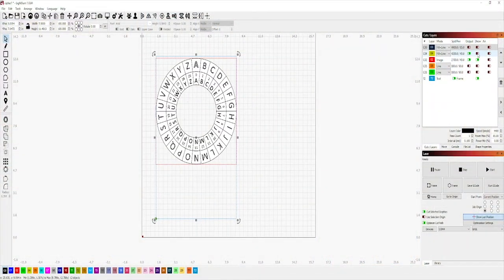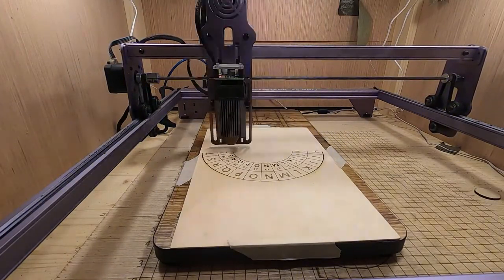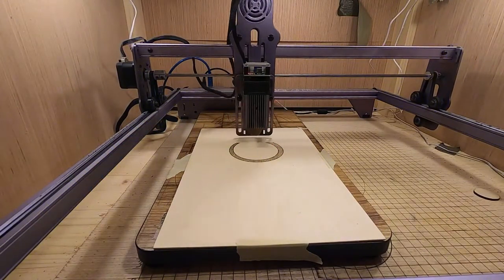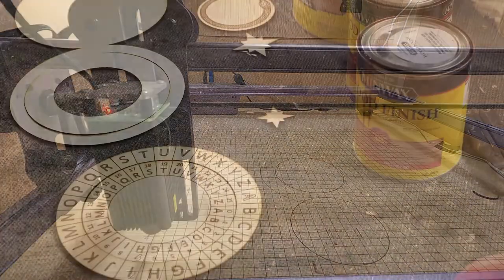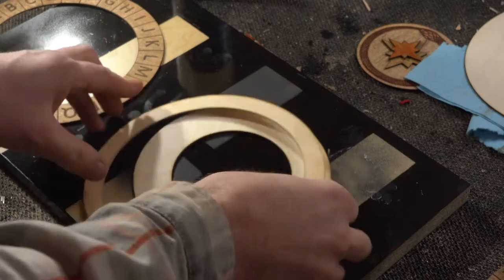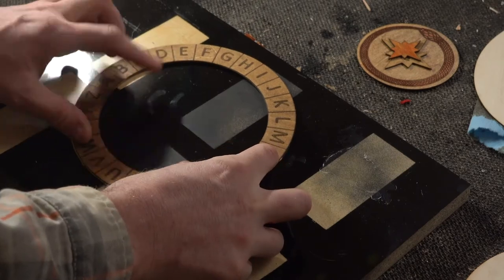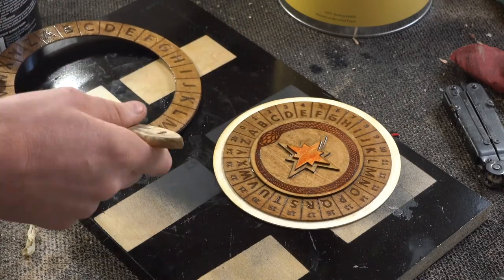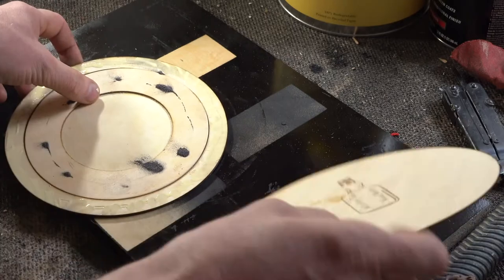Make Your Own Cipher Wheel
I used my Atomstack A5 pro to make this.